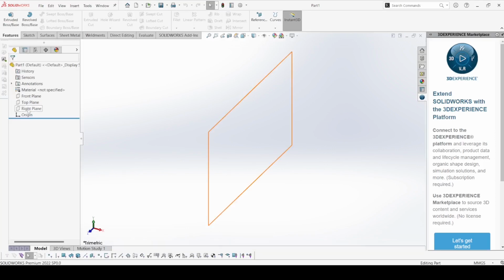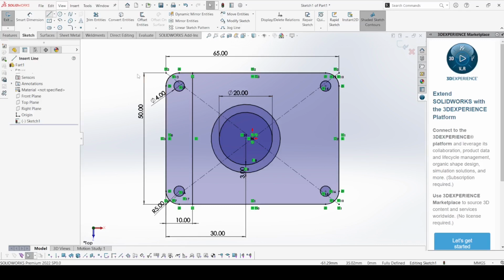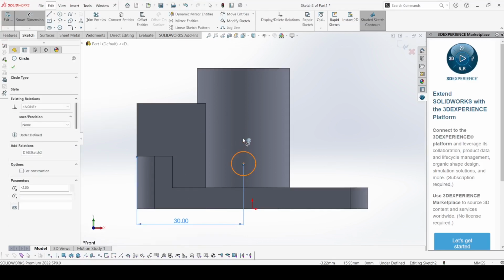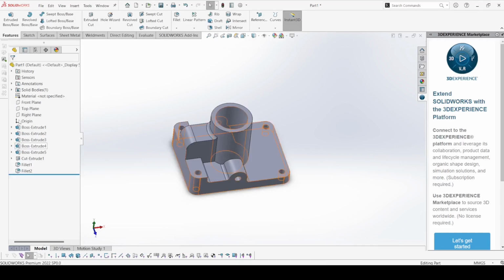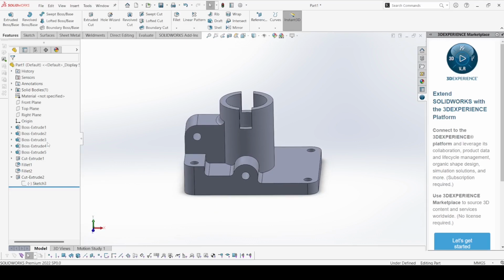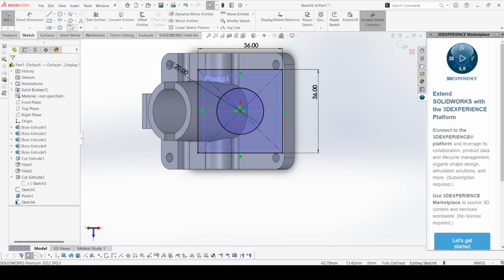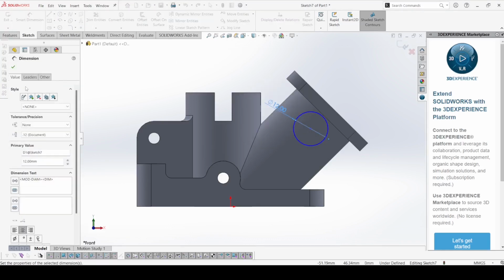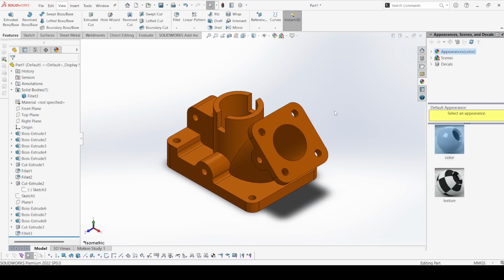SolidWorks Exercise-67 |SolidWorks Tutorial-67 |SolidWorks Tutorial For Ultimate Beginner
SolidWorks
SolidWorks Exercise
SolidWorks Tutorial
solidworks advanced modeling
SolidWorks Advanced
Part modeling
part modeling in solidworks
solidworks tutorials
solidworks exercises
cad tutorial 3d
cad tutorial
solidworks for beginner
3d modeling tutorial
3d design